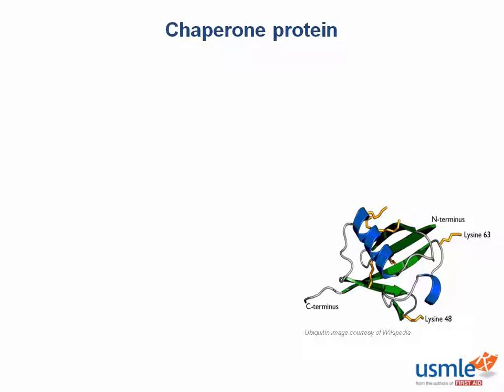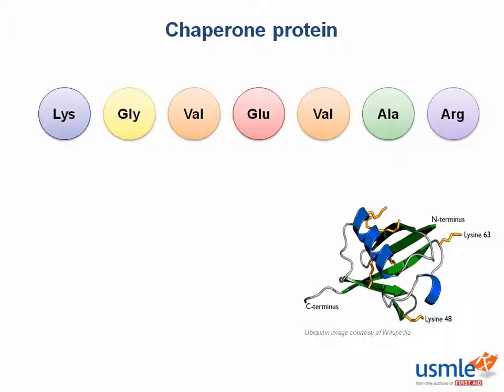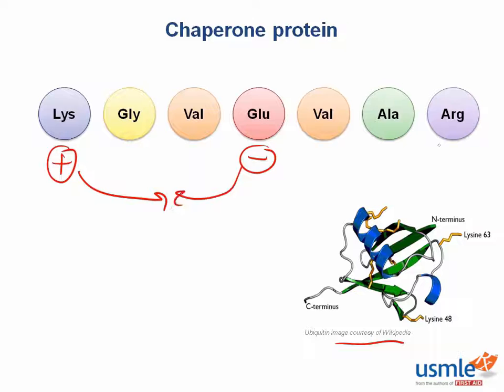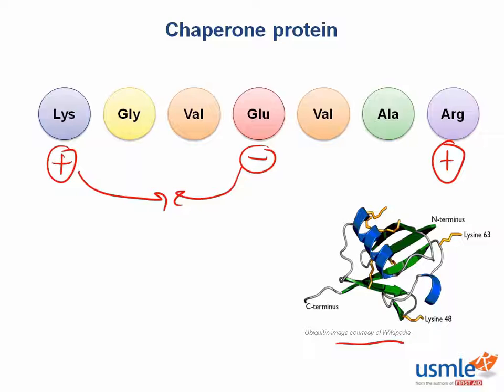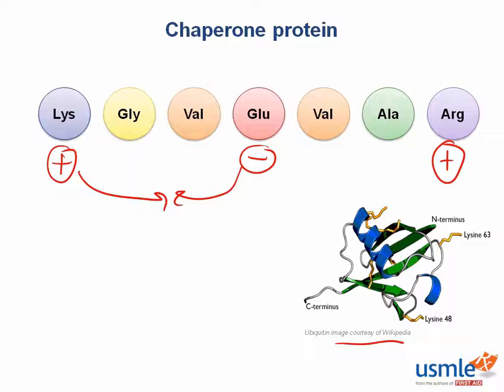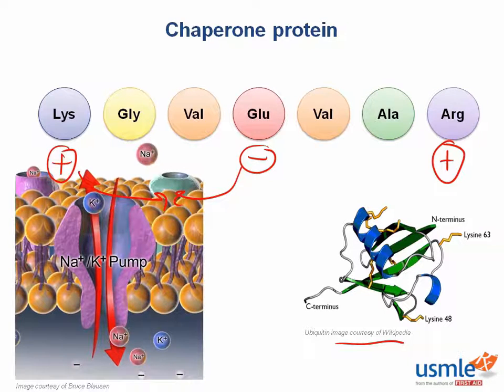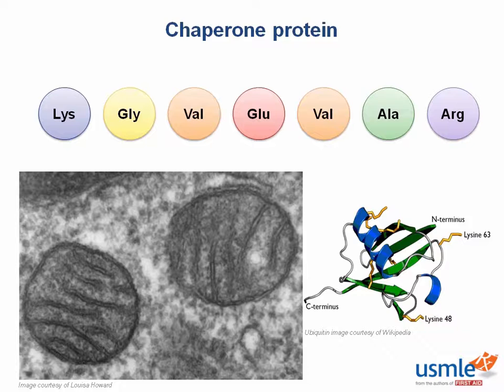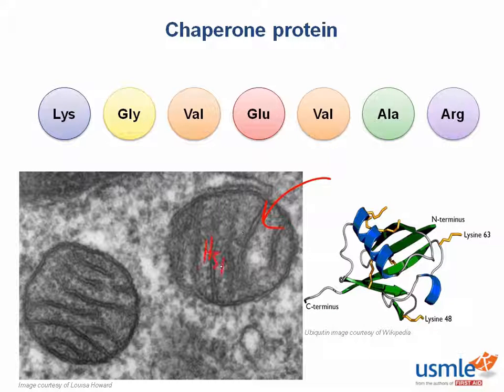USMLE-Rx Express Video of the Week: Chaperone Protein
Our Express Video of the Week covers Chaperone Proteins, from the Molecular section of the Biochemistry chapter in First Aid for the USMLE Step 1.